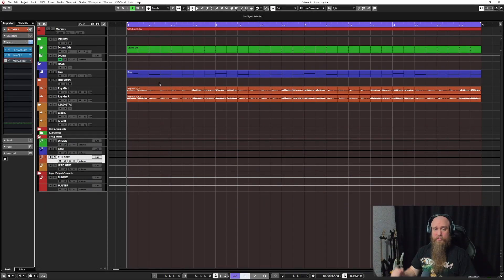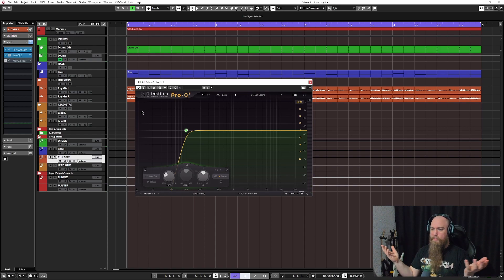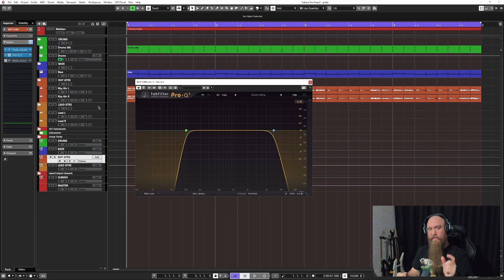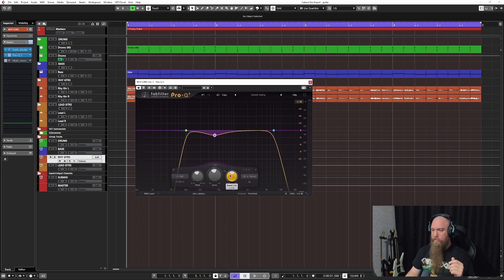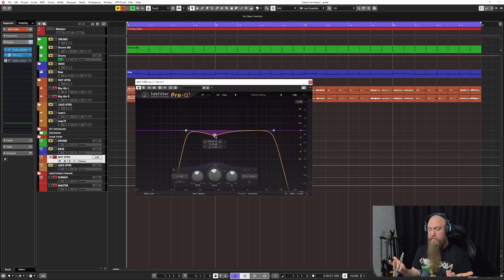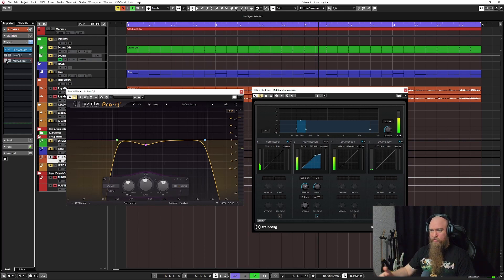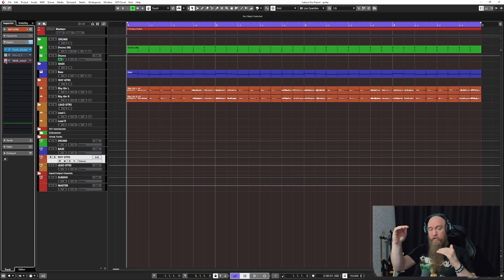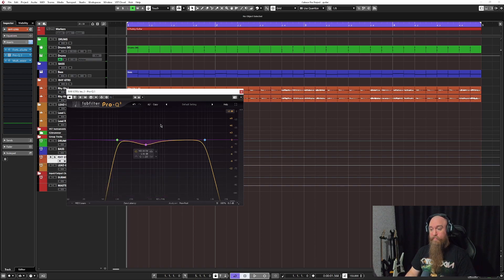How to Clean Up Metal Guitars With My Secret EQ Move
Hey there, Scott here from Chernobyl Studios and in this video I'm giving it all away... my secret EQ move that I use to clean up metal guitars.

This move will completely change how you mix metal guitars, in particular, metal amp sims. This is literally one of my "secrets" when it comes to mixing metal guitars. I might even go so far as to say that this is the "best eq for metal guitars" in terms of metal amp simulators.

So if you've been curious how to EQ metal guitars (or how to EQ amp sims), this little nugget is going to help you a lot.

Let's get this party started!

✚  TIME STAMPS
00:00 - Intro
00:25 - Demonstrating My First EQ Moves...
01:43 - The Holy Grail Metal Amp Simulator EQ Move
04:44 - Adding It Together With The Multiband Compression
05:30 - What This Does As A Whole